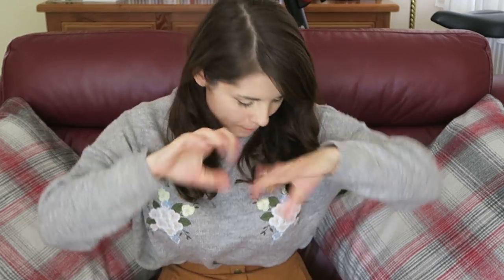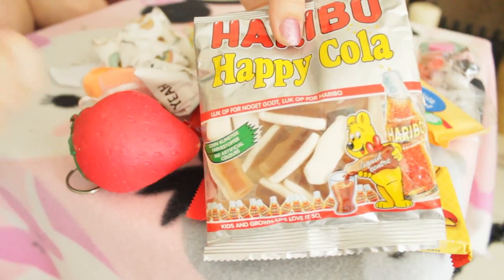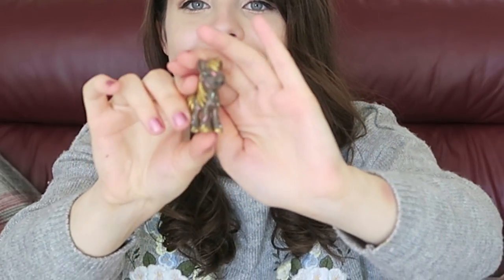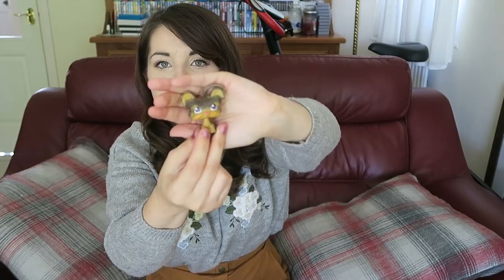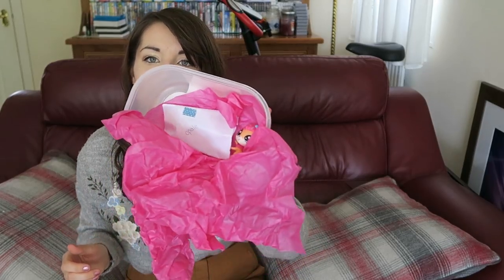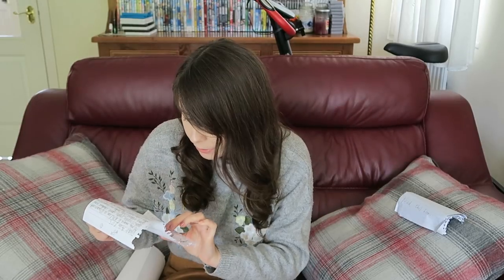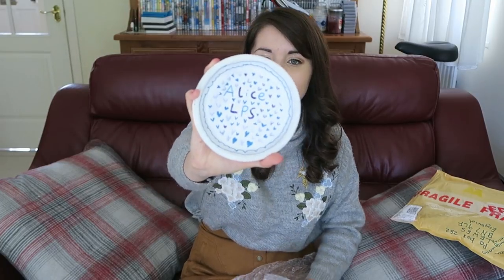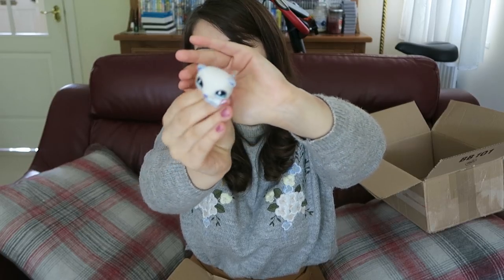SPECIAL FACE FAN MAIL TIME EP 20! [PO BOX CLOSED] | Alice LPS